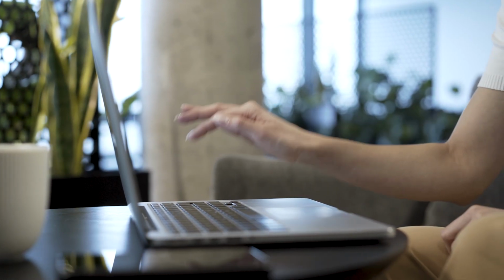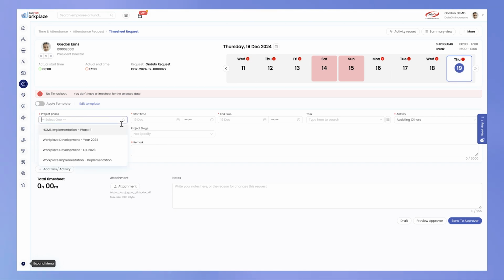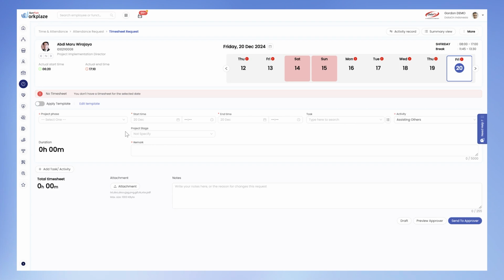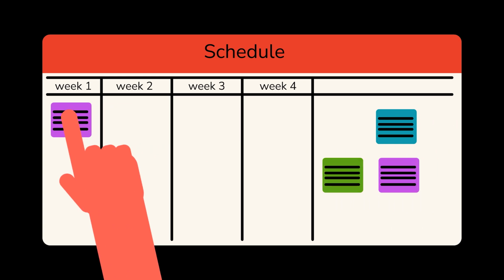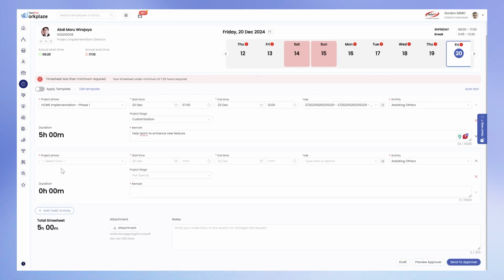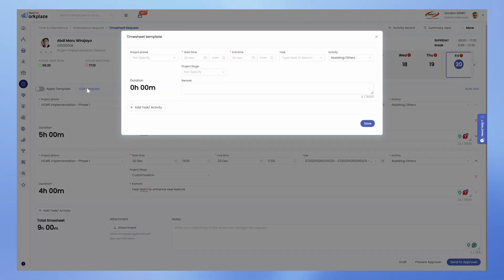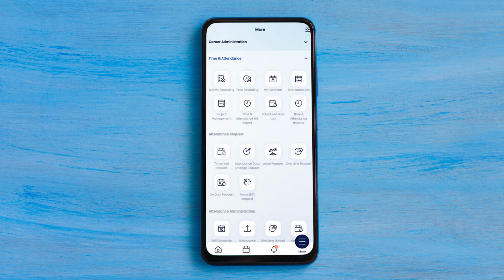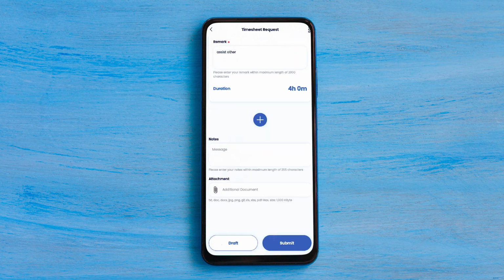SunFish 'Timesheet' Feature | SunFish Video Tutorial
Learn how to easily track work hours, manage tasks, and streamline project reporting with SunFish Timesheets.